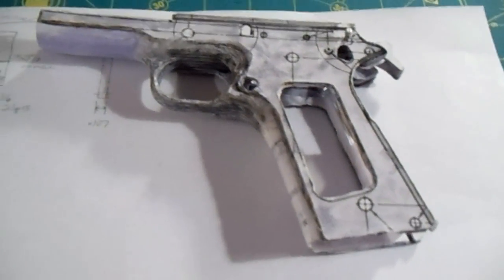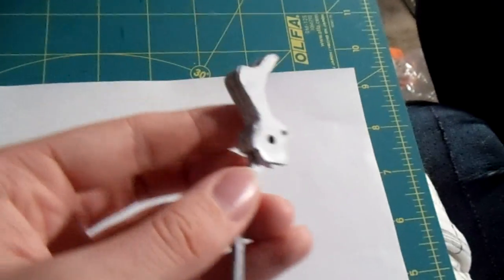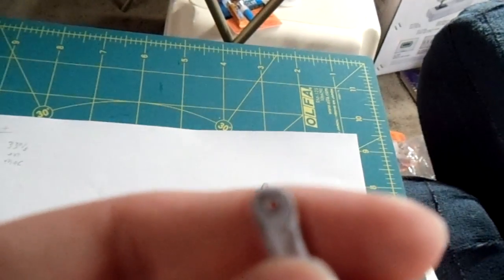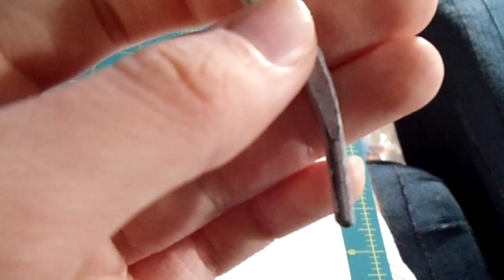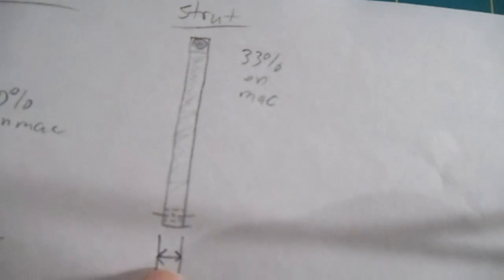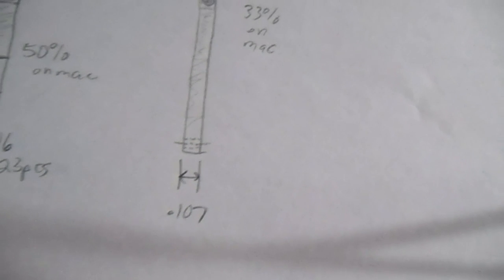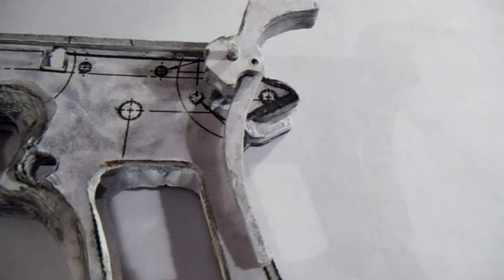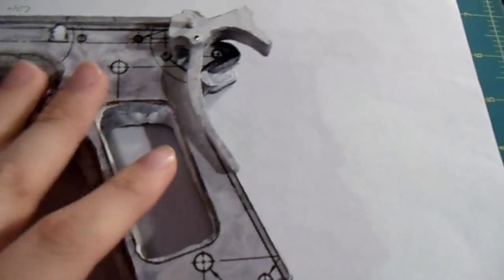Paper 1911 update # 14 - The Hammer Strut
I also suggest that you reinforce it by cutting  long slot through the middle and gluing a long piece of metal in the middle of it, or else it will most likely bend

**These videos are just for educational and entertainment purposes only! What you do with this information is at your own risk. I am not responsible for any harm that is done if this information is used improperly.